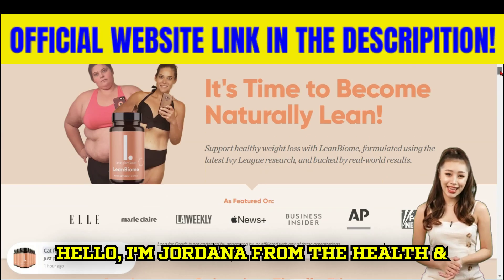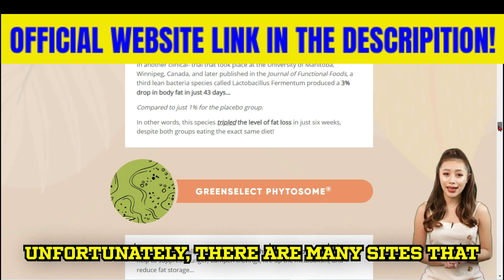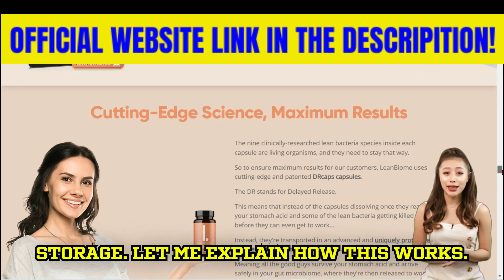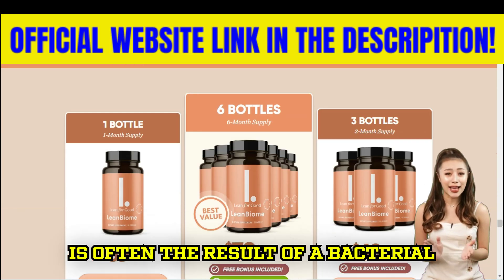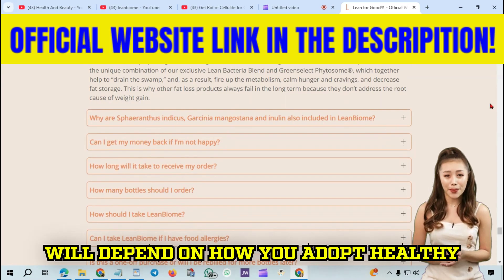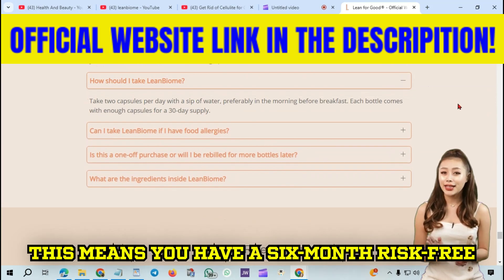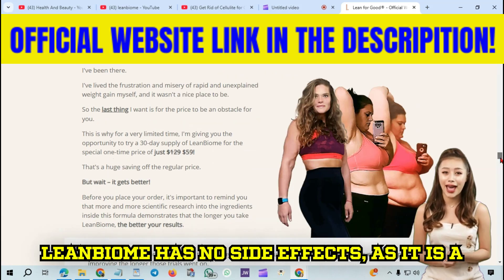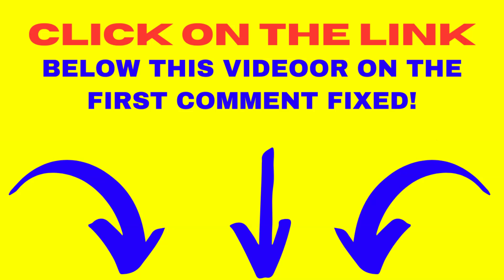LeanBione ⚠️NEW ALERT!⚠️ Leanbiome Review - What Is It? Does It Really Work? How to Take LeanBione?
Hello, I am Jordana from the Health And Beauty channel team, and today I want to share with you everything you need to know about Lean Biome. When it comes to weight loss, it’s essential that it happens in a conscious and responsible way. That’s why I have two very important warnings for you. But for you to benefit and really take advantage of everything our team has prepared for you, you need to stay with me until the end of this video, alright?

That said, let's get started.

The first thing you need to know about Lean Biome is to be careful about the website where you purchase it. Unfortunately, there are many sites that sell counterfeit products, and Lean Biome is only sold on the official website. To make it easier, I’ve left the link to the official website in the description and pinned comments of this video.

What is LeanBiome?

So, what is Lean Biome and does it really work? The answer is yes, Lean Biome works. After extensive lab testing, researchers identified a rich and diverse gut microbiome filled with lean bacteria that help suppress hunger, reduce cravings, speed up metabolism, and decrease fat storage. Let me explain how this works: Research from Harvard and other scientific institutions has proven that repopulating your gut with these ideal bacteria leads to a healthy, lean body. Additionally, Lean Biome includes a green tea extract, without added coffee, which increases the absorption of these healthy bacteria. This way, you lose weight naturally without starving yourself or following strict diets.

Does LeanBiome really work?

Did you know that weight gain is often the result of a bacterial imbalance in your gut microbiome? This imbalance leads to localized belly fat and significant weight gain. Lean Biome eliminates stored fats and calories using scientifically proven methods. Lean bacteria are the most effective and necessary solution for anyone who wants to become naturally slim. Many people are seeing great results with Lean Biome, and you can too. However, it's important to remember that each body reacts in a unique way. Be aware that your results will depend on how you adopt healthy habits and good nutrition. Lean Biome is powerful on its own, but you can enhance its effects.

There’s another important point you should know before purchasing this product: There is total confidence that Lean Biome will help you, which is why you can test it for 180 days. If, for any reason, you are not satisfied with the results, simply contact the customer support team, and they will refund your entire investment, even if you have used all the bottles.

How to take LeanBiome

For it to work correctly, you must take the treatment seriously. Take one capsule a day with a sip of water, preferably in the morning before lunch. Each bottle contains enough capsules for a one-month supply. Avoid taking excessive doses, as this can negatively affect your well-being. The first results may appear within the first month, but most people notice better results after three months of continuous use. It’s also important to know that Lean Biome has no side effects, as it is a natural product.

I recorded this video to alert you about the importance of buying Lean Biome only from the official website and to remind you to take the treatment seriously. Remember, results vary from person to person. I hope this video has helped you, and that Lean Biome can greatly improve your life, offering the various benefits it promotes.

So, I’ll end here and wish you success in achieving your dream body with Lean Biome.